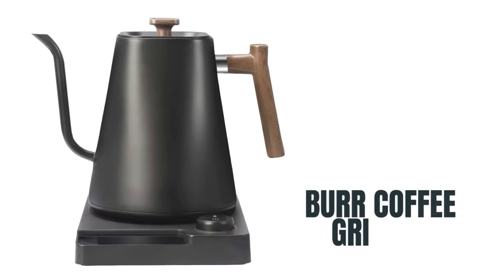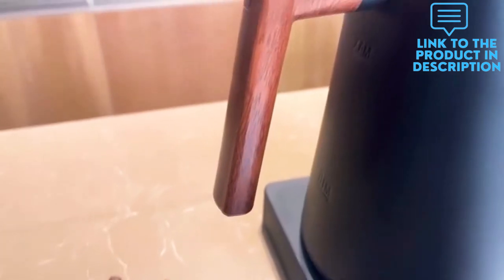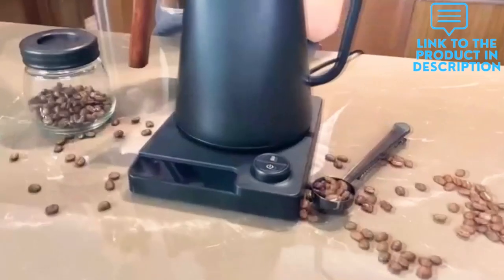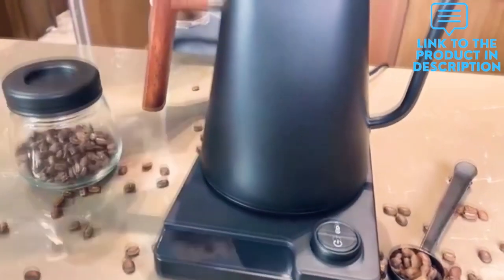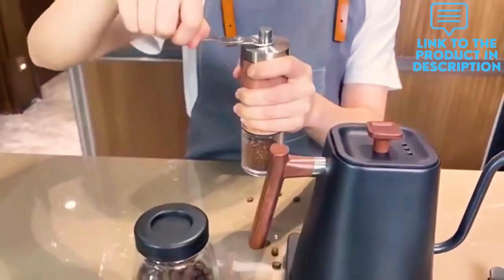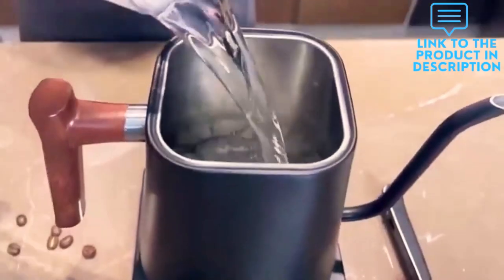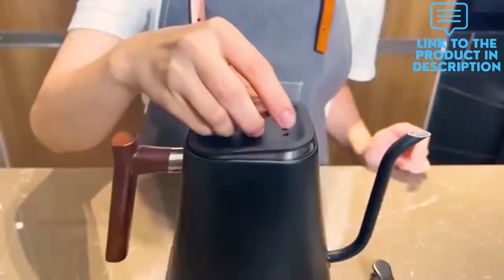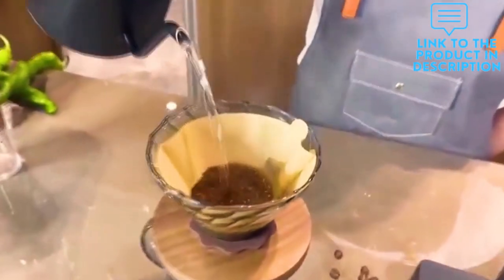ARKANTOS 1L Gooseneck Electric Kettle, Thermostatic Control System Keep Warm for 24h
Dry Burning Protection Auto Shut-off

The kettle interior is made of 304 food-grade stainless steel, making sure chemical elements will not migrate in the water. The glossy interior is easy to clean. This electric gooseneck kettle also has multi-layer protection (dry burn protection, over-temperature protection, and more, etc.)

This smart kettle has a power of 1200W, it heats up quickly, and the kettle will alert you when it reaches the preset temperature. The smart keep warm function holds temperature by default for 8 hours. You can also press and hold the power button for 3 seconds to set holding time, which is up to 24 hours. .